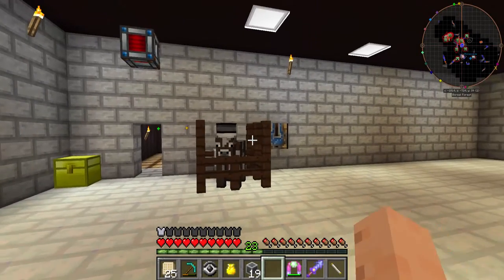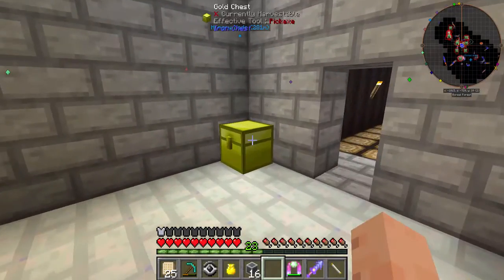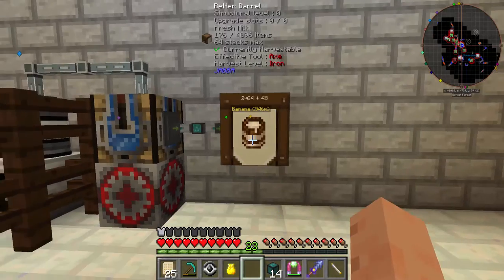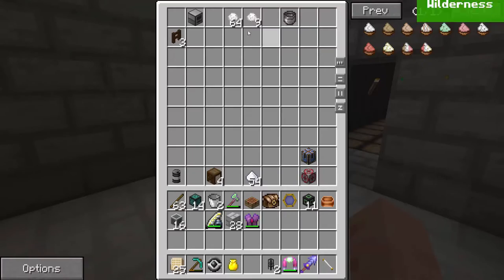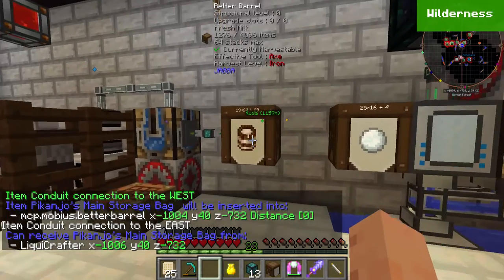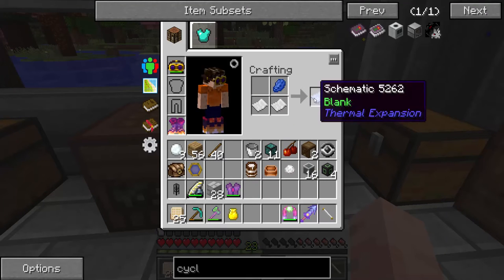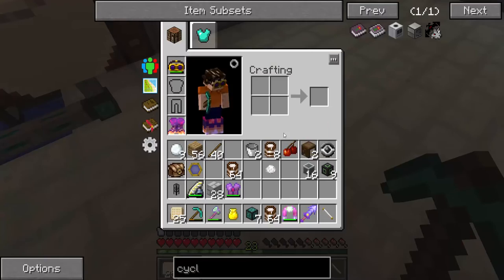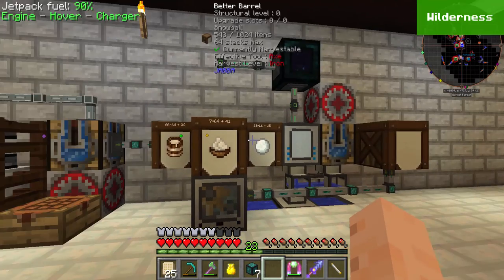Automated Ice Cream - Pam's HarvestCraft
Hello and welcome to a Pam's HarvestCraft tutorial.
This time we tackle the process of automating ice cream. Yummy!

New to Minecraft? Get started here: minecraft.net